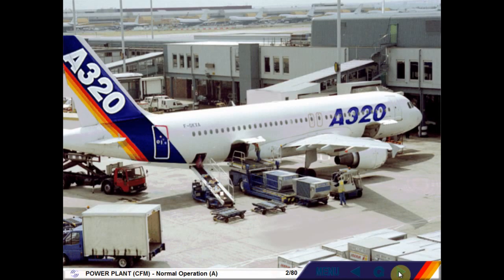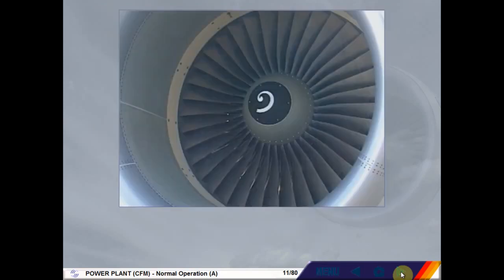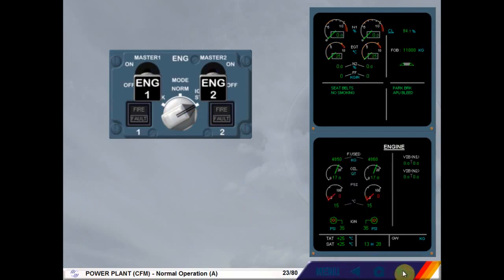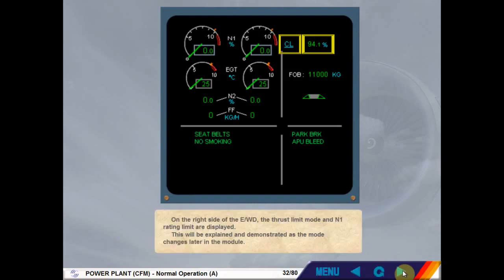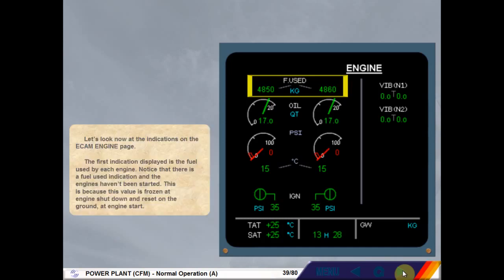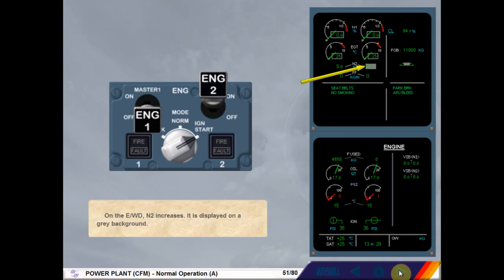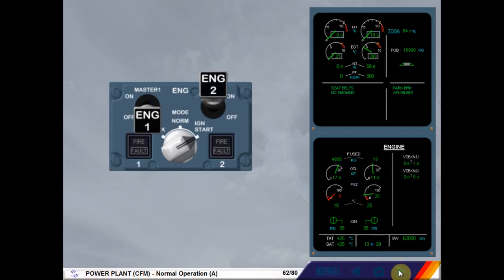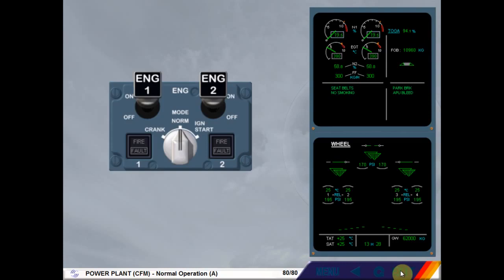AIRBUS 319 320 321 POWER PLANT NORMAL OPERATION A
In normal operation, the Airbus A319, A320, and A321 power plant system manages engine start, fuel flow, and thrust control via FADEC. It ensures optimal performance, safety, and efficiency during all flight phases, including takeoff, cruise, and landing, with continuous monitoring and automatic adjustments.